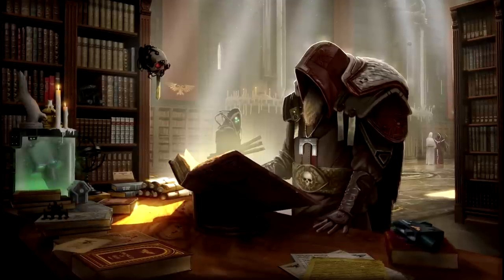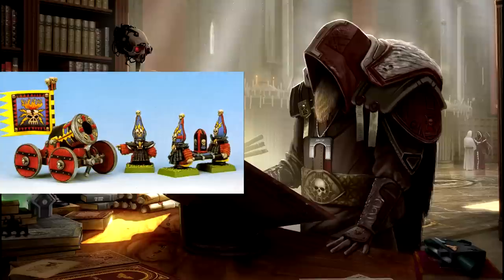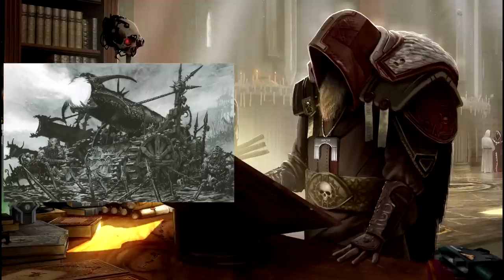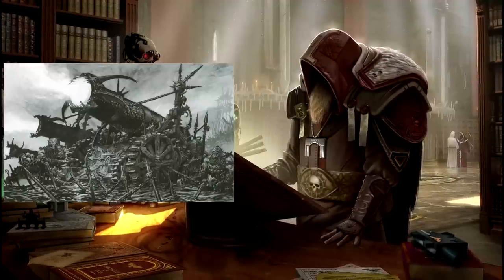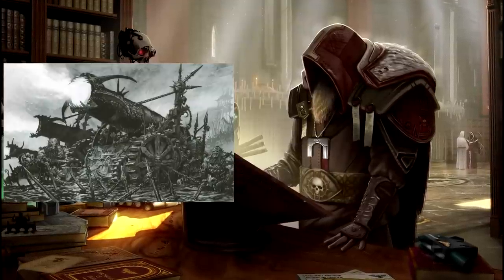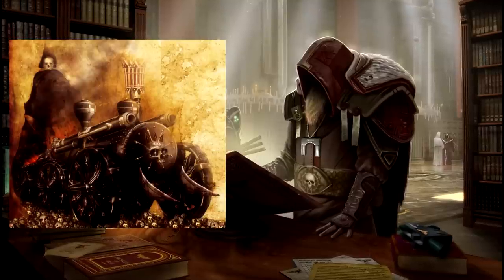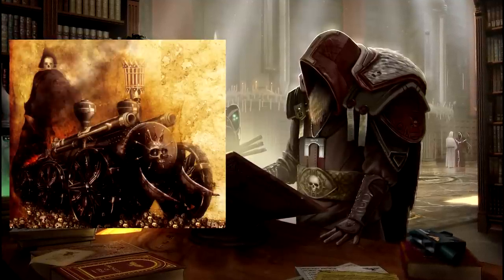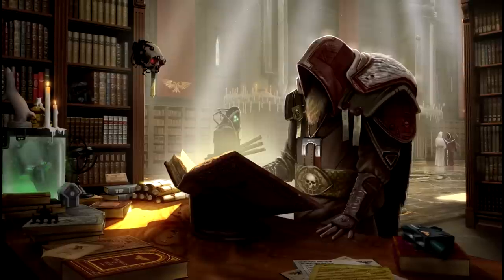The Chaos Dwarf Hellcannon! Deamon Artillery Bound Is Cold iron! Warhammer Fantasy Lore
Only the chaos dwarfs would be brave/idiotic enough to craft such a monstrosity as the Hellcannon! For whilst it is a most devastating siege weapon it can also break free of it's chains and go eating it's handlers and allies!